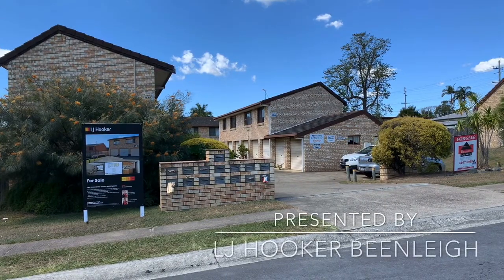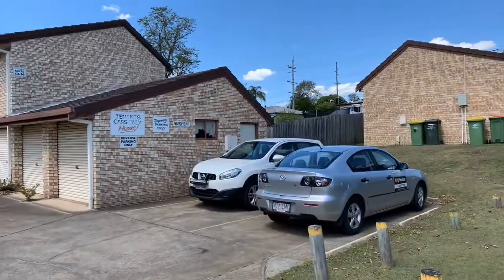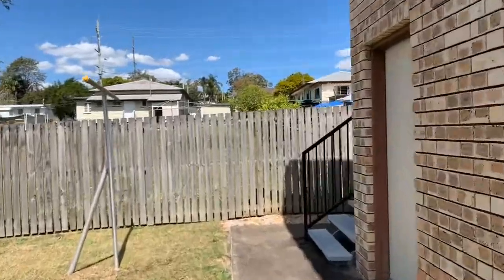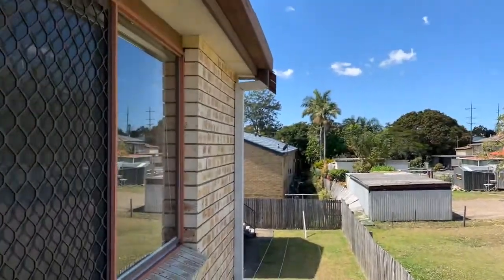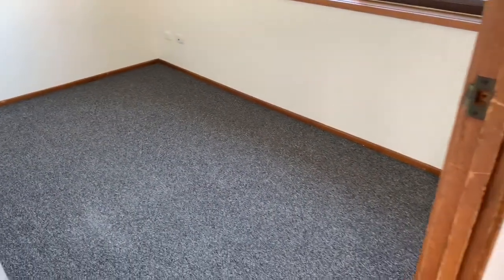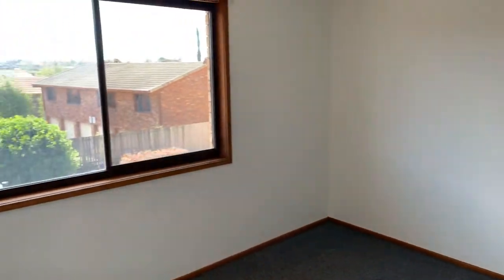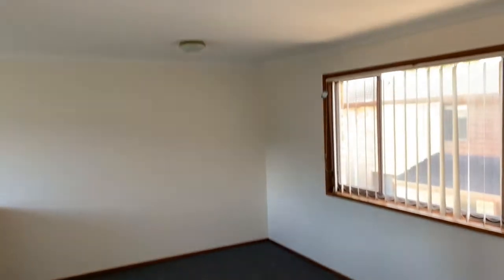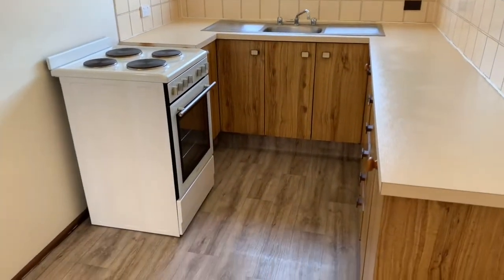Unit 13 / 13 Muchow Street, BEENLEIGH | 2 Minute Tour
Unit 13 / 13 Muchow Street, BEENLEIGH, 4207.
Upstairs Unit Close to Town, located at the rear of a small complex away from the road and traffic noise. Property Features includes...
* Two Bedrooms
* Combined Living/Dining area
* Internal laundry in the bathroom
This centrally located townhouse, positioned within an easy walk to The Mall Beenleigh, Bus Station & Train Station is offered for rent by LJ Hooker Beenleigh.